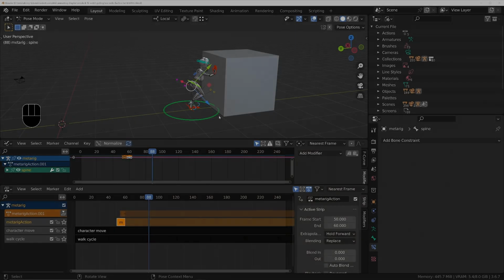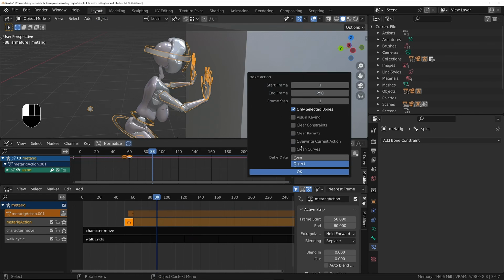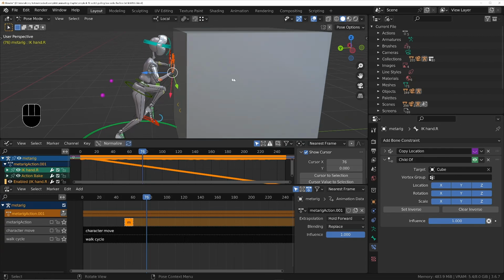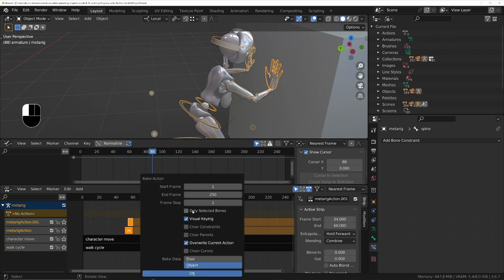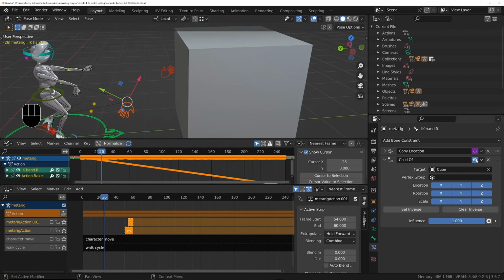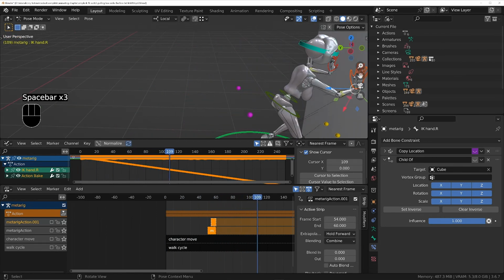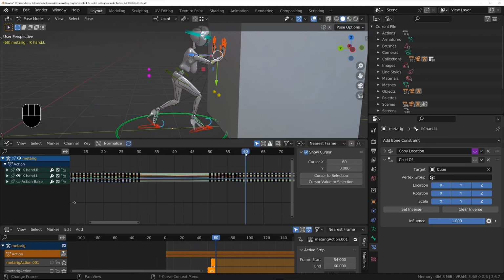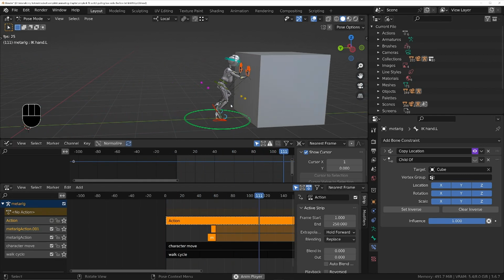Fix Baking Problems that You WILL Encounter. (Animation - Part 9)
Cheers
Michael

3d-illusions.co.uk